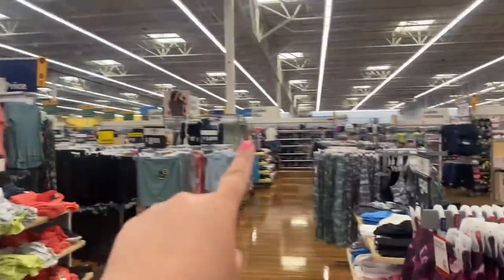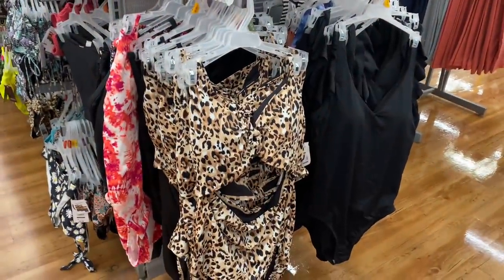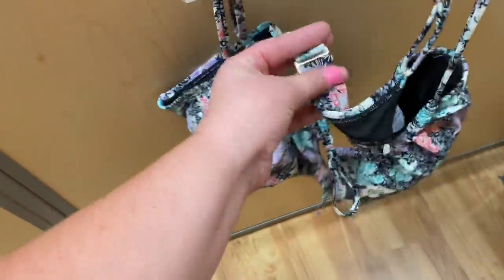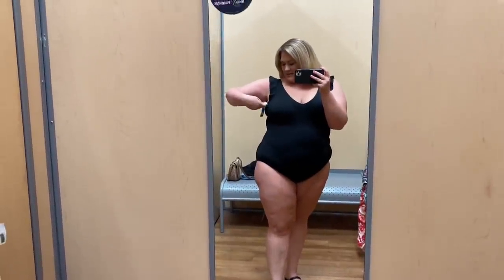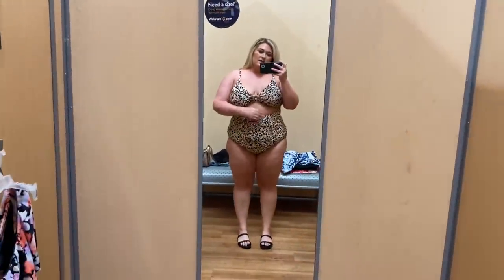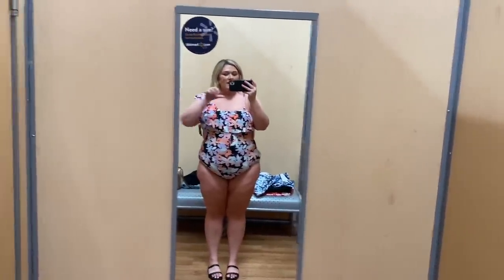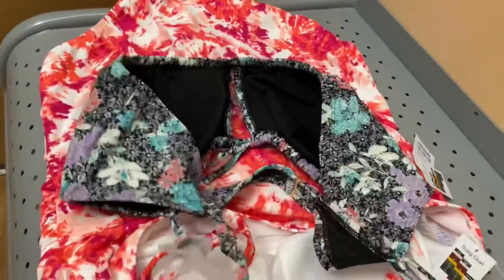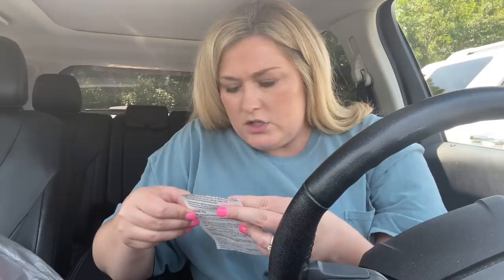WALMART PLUS SIZE SWIMSUITS // SWIMSUIT SATURDAY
Hey y’all! Welcome to another Swimsuit Saturday. As I mentioned in the video, we love Walmart hauls :)

What I tried on:
Printed keyhole tie top, 2X
Printed ruched bottoms, 2X
Blue textured top, 2X
Pink tie shoulder one piece, 1X
*peach and black
Black ruffle one piece, 2X
Blue tie dye tankini: I can’t find this one online anywhere! It’s the brand Time and Tru vertical tie dye is the description.
Leopard one piece, 2X
Floral one shoulder, XL

My measurements…
Bra/cup: 40DD
Bust: 50.5 inches
Waist: 43.75 inches
Hips: 54.5 inches
Height: 5’8”
Tops: 2X/3X (sometimes XXL)
Bottoms: 18W/20W